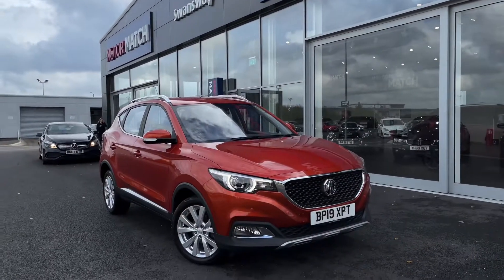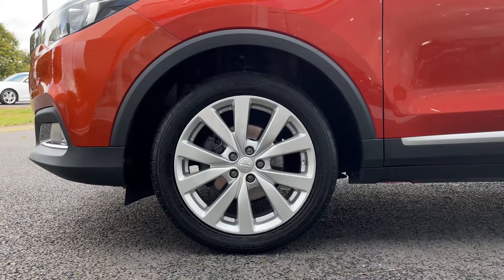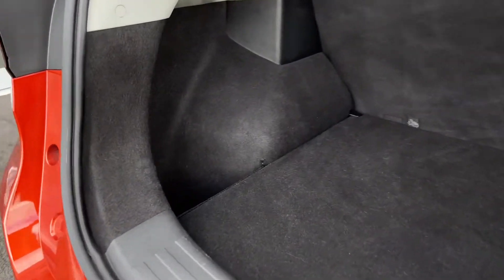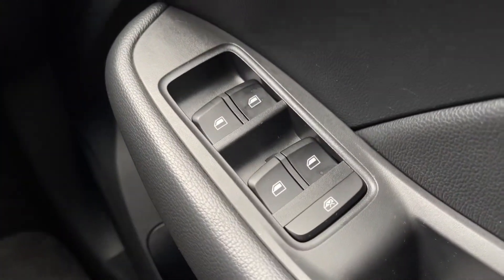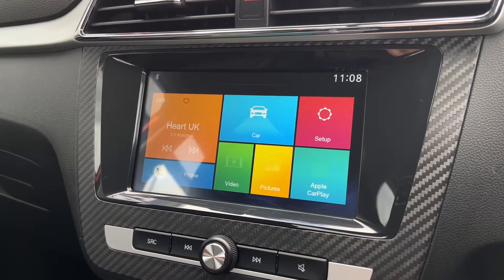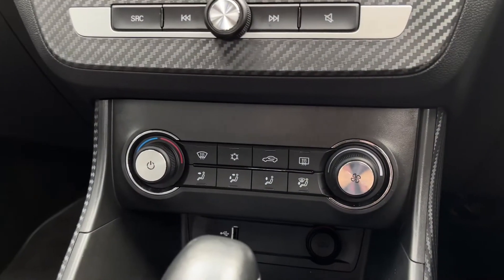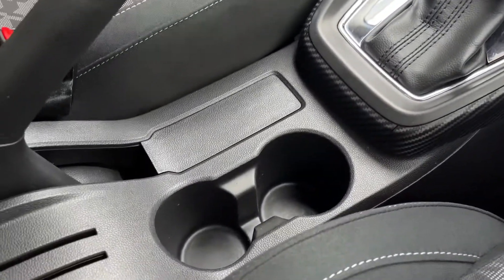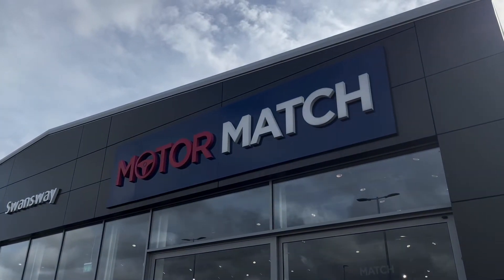Approved Used MG Zs T-GDI Excite | Motor Match Chester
Just into our stock, this MG Zs T-GDI Excite in Orange, is now available for sale from Chester.

Reg number: BP19XPT
Fuel: Petrol
Transmission: Automatic
Mileage: 16,051

Top Features
Apple CarPlay

Time Stamps
Introduction 0:00
Exterior Front Tour 0:24
Cockpit Tour 1:48
Contact Information 3:43